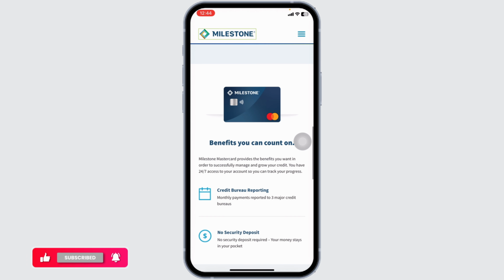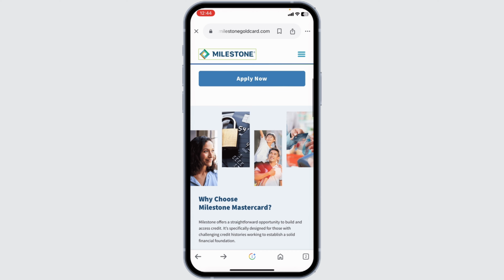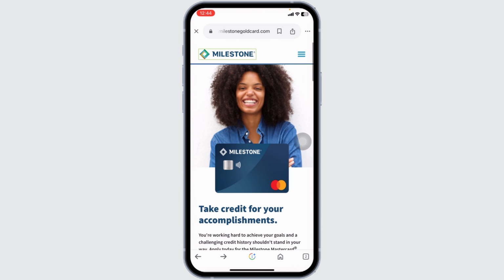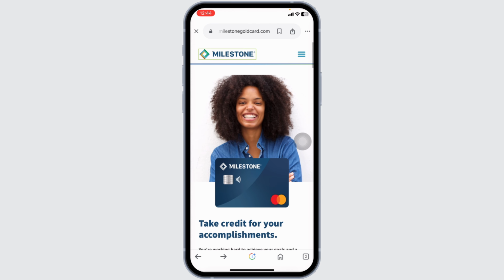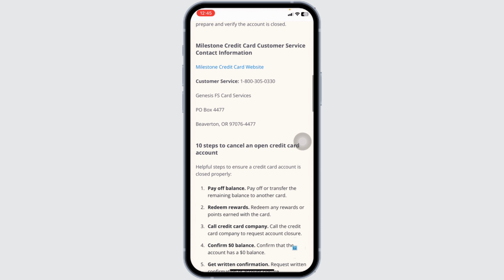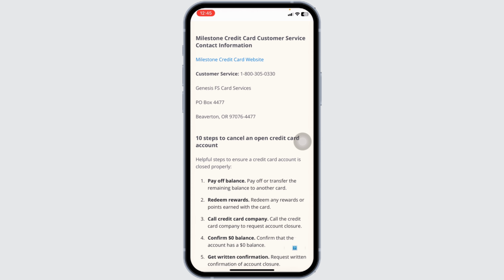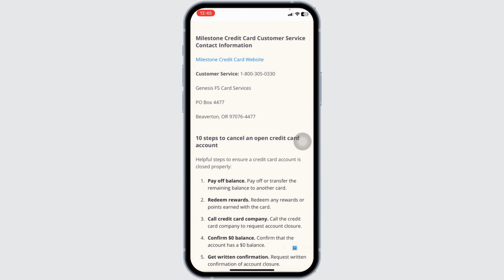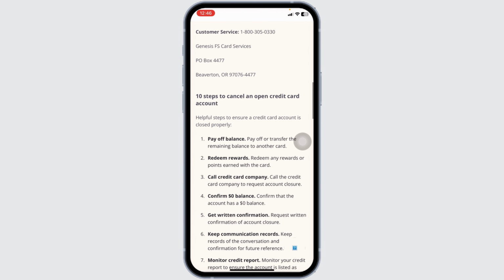How to Cancel Milestone Credit Card (2024)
How to Cancel Milestone Credit Card | Step-by-Step Guide 2024

Welcome to Official Help Desk! Are you looking to cancel your Milestone Credit Card? This video provides a comprehensive guide on how to cancel your Milestone Credit Card in 2024. Follow our detailed, step-by-step instructions to ensure the cancellation process is smooth and hassle-free.

🔑 Topics Covered:

Introduction to Cancelling Milestone Credit Card: Overview of reasons why you might want to cancel your card and the things to consider before cancelling.
Preparing for Cancellation: Information you need before cancelling your card, such as paying off any outstanding balance and redeeming rewards.
Contacting Customer Service: Step-by-step guide on how to contact Milestone Credit Card customer service via phone or online to request cancellation.
Confirming Cancellation: How to confirm your cancellation request and what to expect during the process.
Handling Outstanding Balance: Instructions on how to handle any remaining balance or payments after initiating the cancellation.
Destroying Your Card: Safe methods for physically destroying your cancelled credit card to protect your information.
Monitoring Your Account: Tips on monitoring your credit report and statements for any post-cancellation activity.
🕒 Timestamps for Easy Navigation:

0:00 - Introduction
0:05 - Preparing for Cancellation
0:10 - Contacting Customer Service
0:15 - Confirming Cancellation
0:20 - Handling Outstanding Balance
0:25 - Destroying Your Card
0:30 - Monitoring Your Account